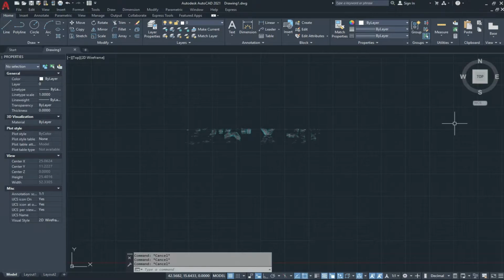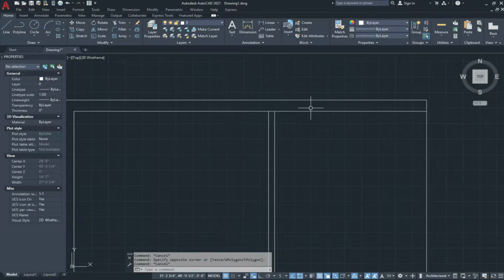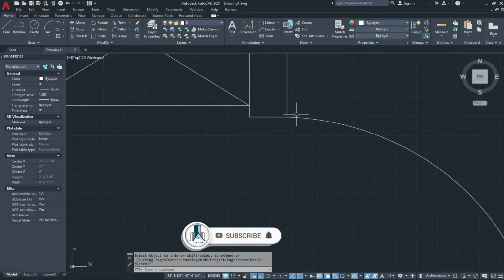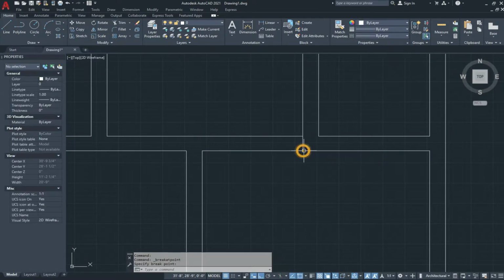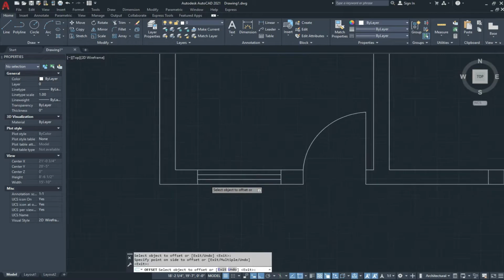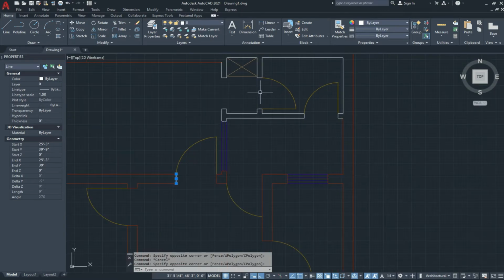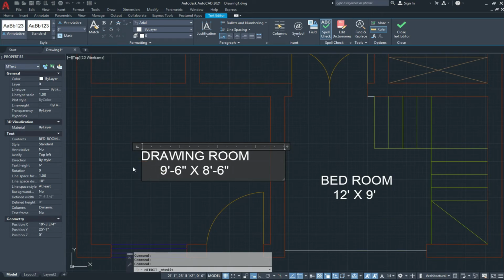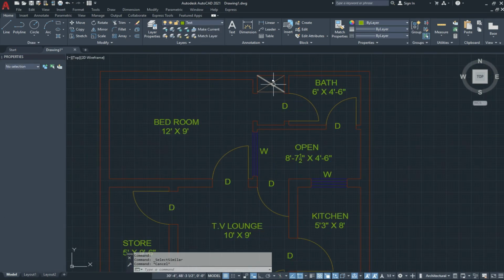Basic Home Floor Plan Practice | Practice 6 | Cad Gizmo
Commands To Draw A House Plan.